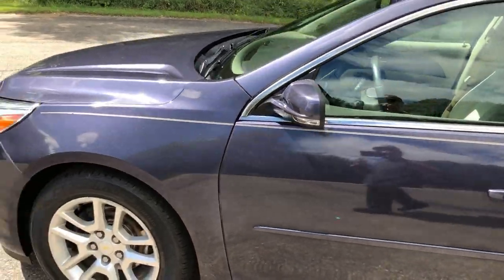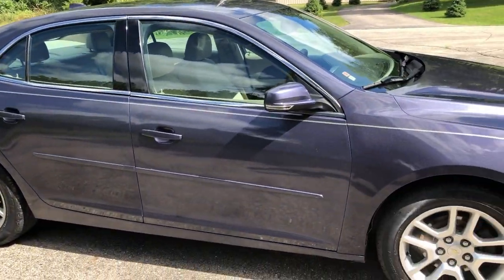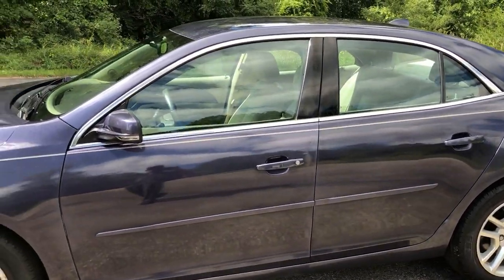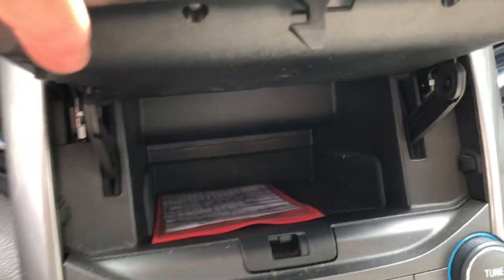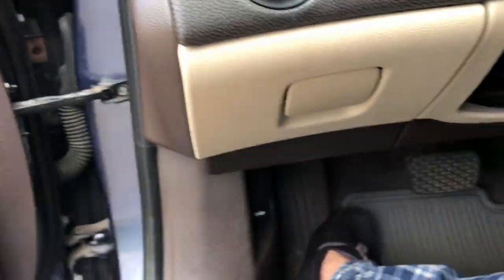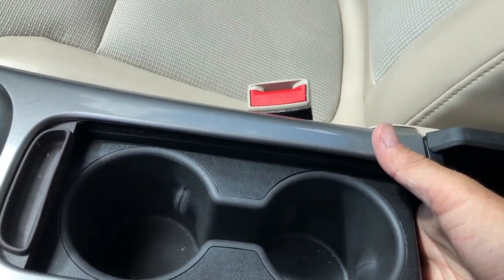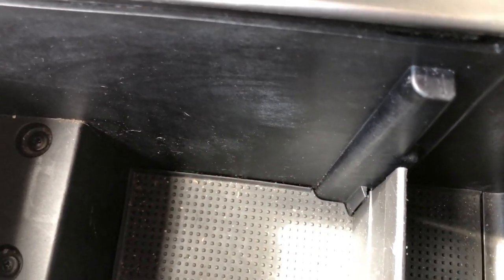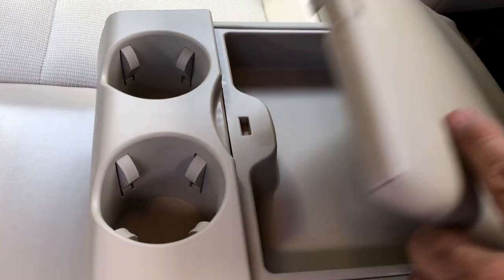2013 Chevy Malibu Secret Compartments - Find out what I discovered!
This 2013 Malibu has some secrets.  It appears General Motors designers had a penchant for hidden storage compartments.  Come along as we find all the little places to hide things.  Also, channel update.  I will give you guys the low down on the channel name change and what we have planned for the future!